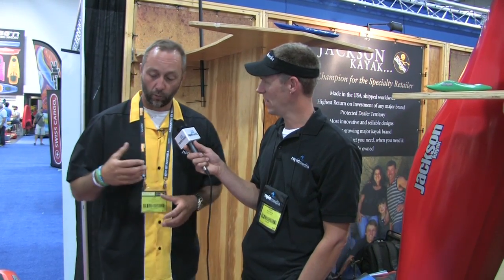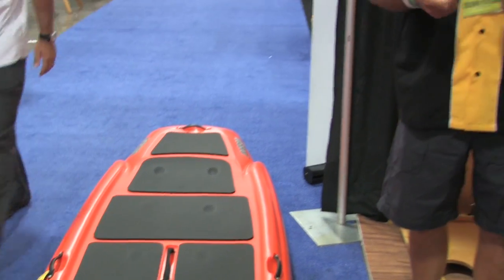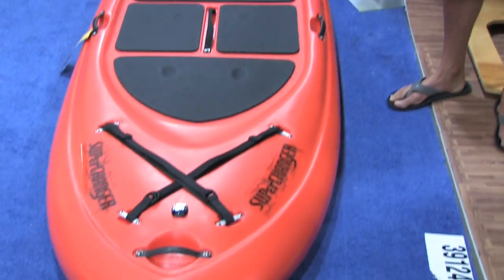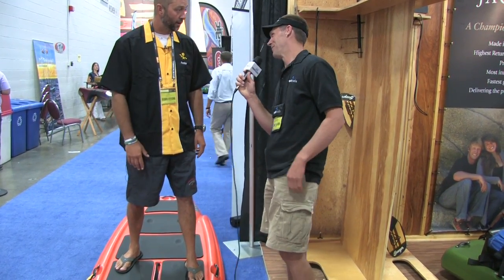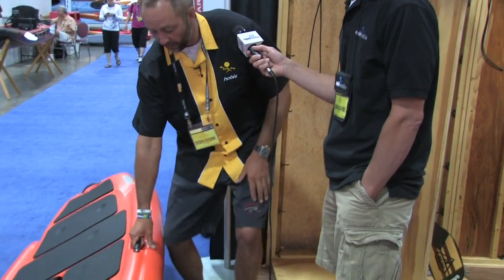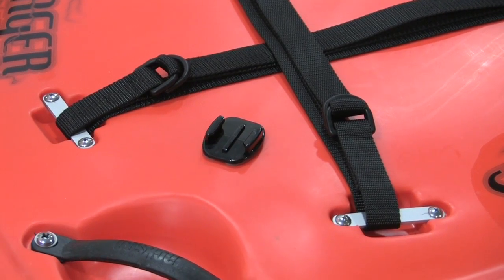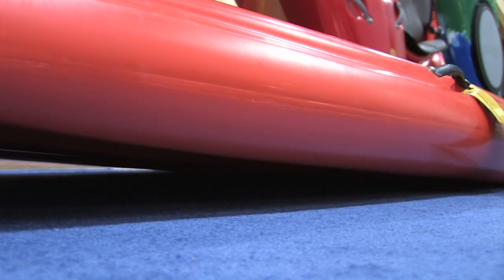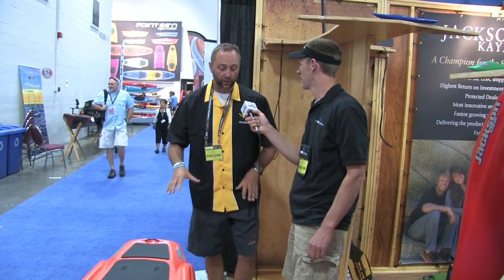Jackson Kayak SUPerCHARGER SUP Board | Rapid Magazine | Rapid Media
Ken 'Hobie' Hoeve gives us a thorough (and I mean thorough!) walk through of the  new Stand Up River board from Jackson Kayak at the Outdoor Retailer Show. If you are looking for a solid river running SUP board check it out.